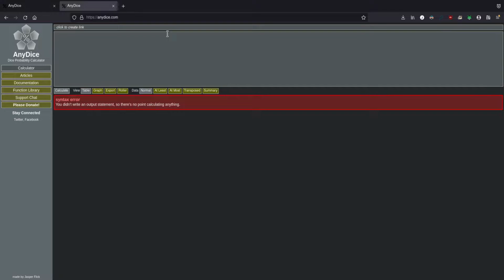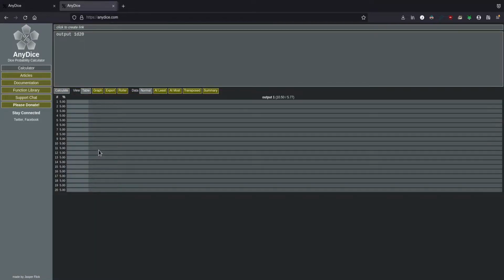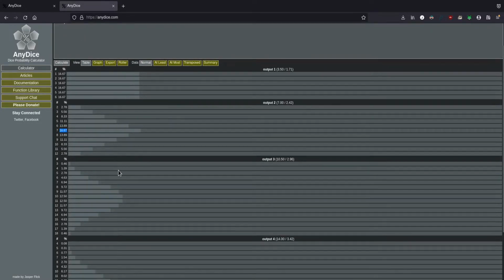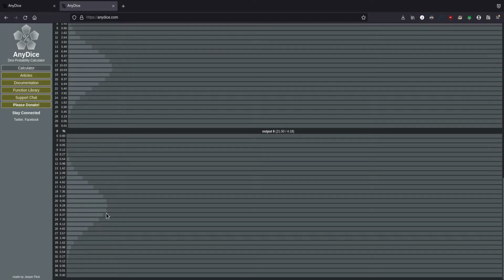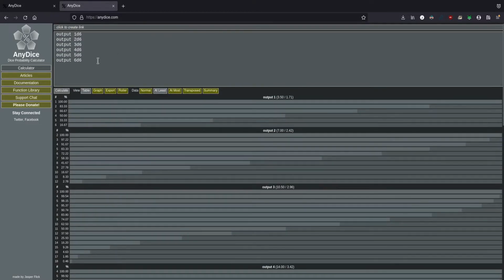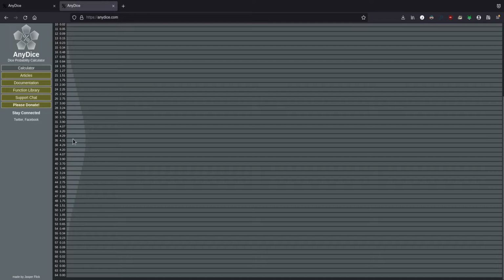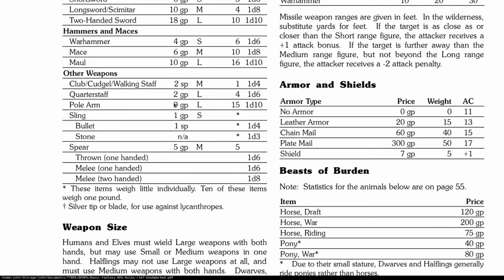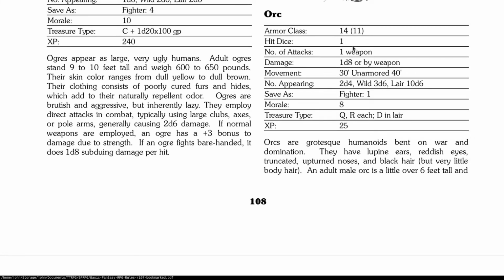Tabletop Talk | Balancing D&D Encounters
Learn about how to use dice probability to balance basic fantasy rpg or other OSR D&D game encounters